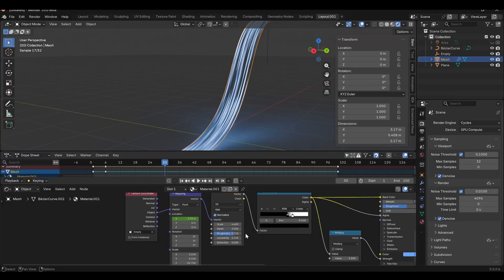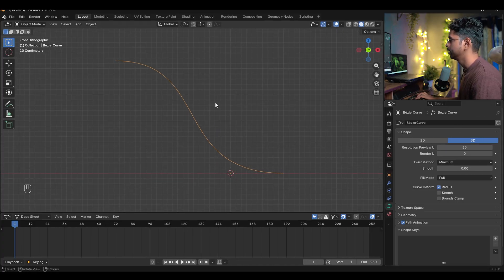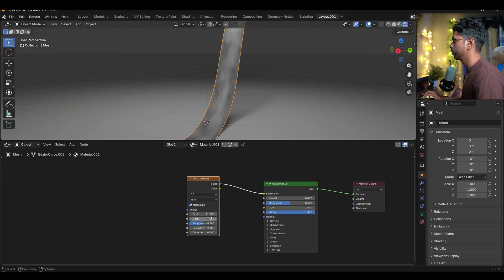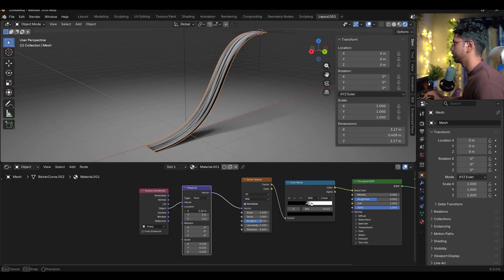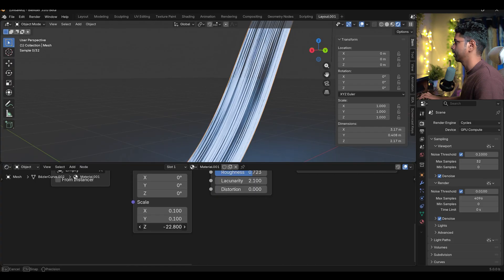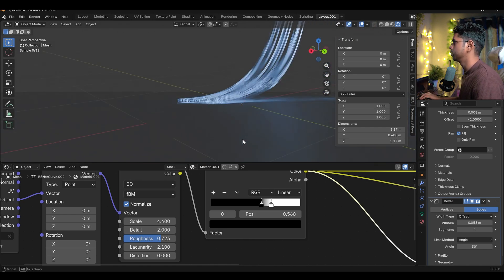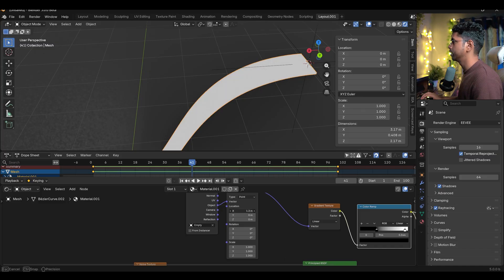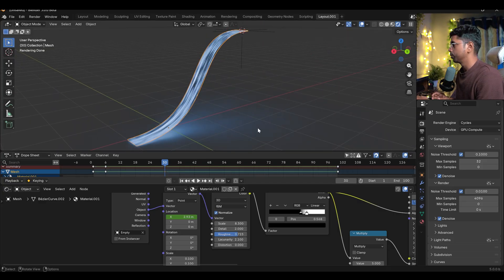Light Trails in Blender 5.0 | Tutorial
ILight Trails in Blender 5.0 | Tutorial

In this video, you’ll learn how to create stunning light trails in Blender 5.0 using Shader Nodes! 🌟
I’ll walk you through the full process — from setting up the material to animating and controlling the light trail’s growth for dynamic, customizable results.
Works on any mesh, making it a super versatile trick to enhance your renders and motion graphics.

🎥Shooting Gear 🎥
👉Main Camera
👉Main Mic
👉Mic Stand
👉 Key Light
👉RGB lamp
👉Bicolor Light
👉Camera Mic
👉Collar mic